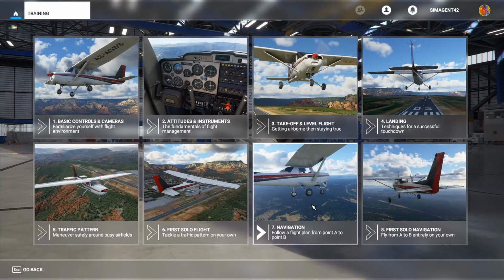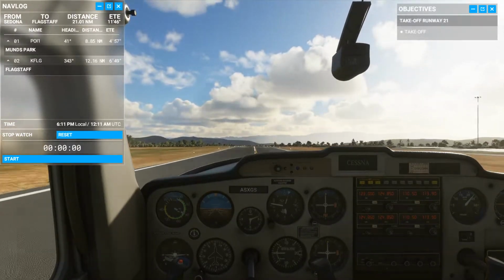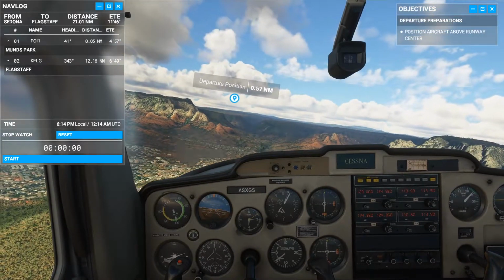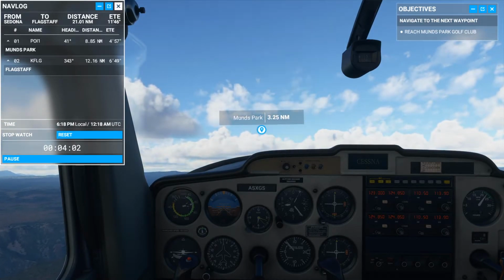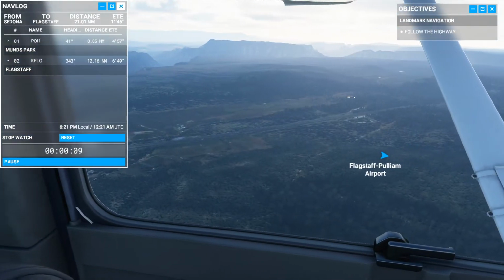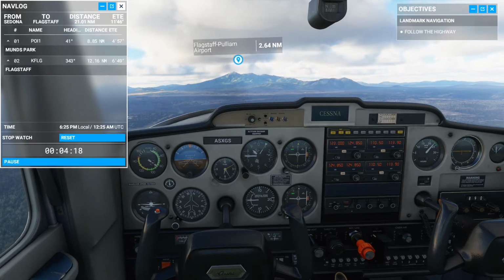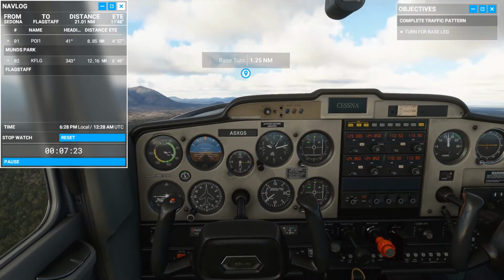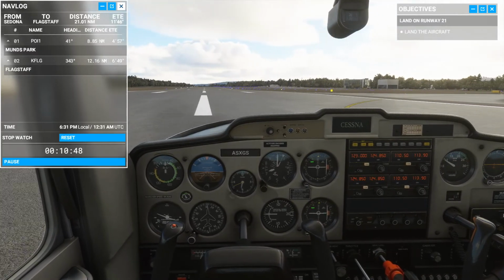MSFS Episode 06 - Cross Country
IN WHICH: I fly from one airport to another.

And then miss the final checkpoint meaning I have to do the entire flight over again.